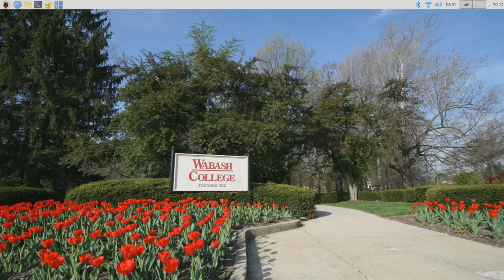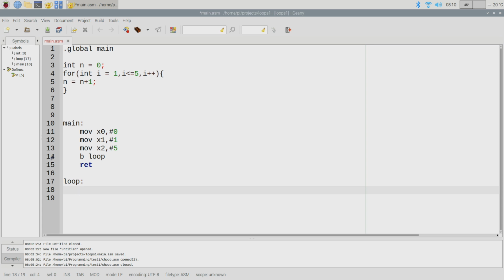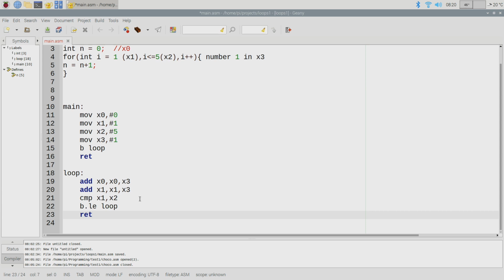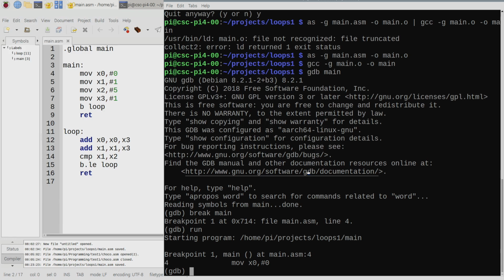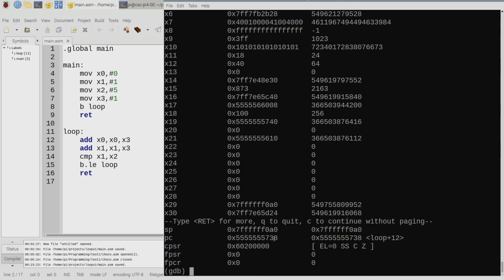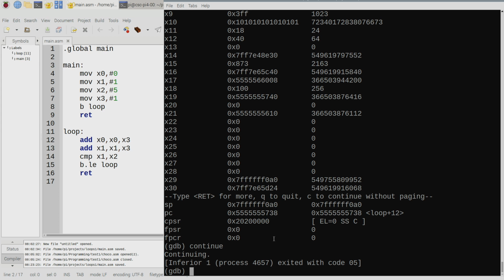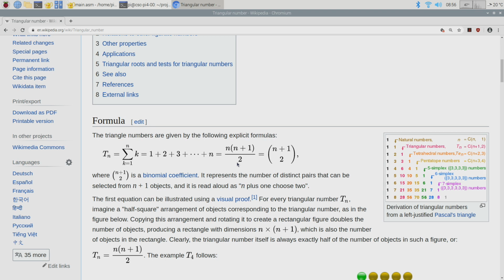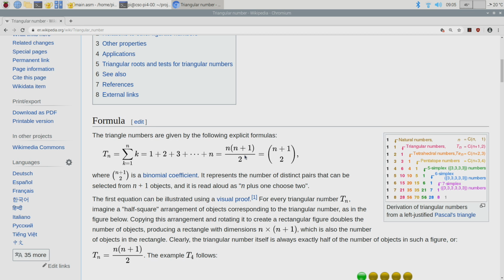CSC241: 8 September, Branching and Looping